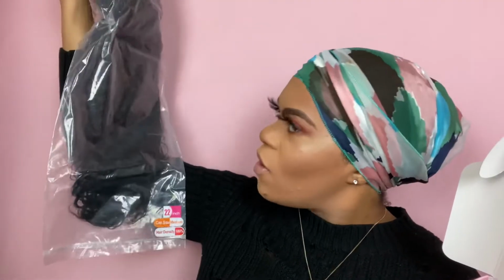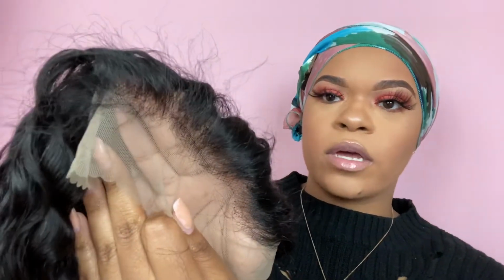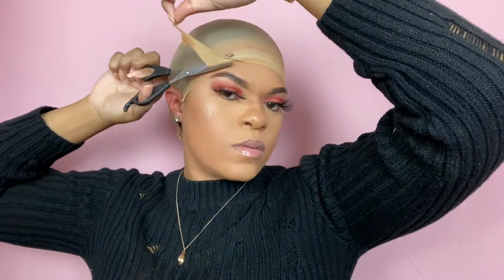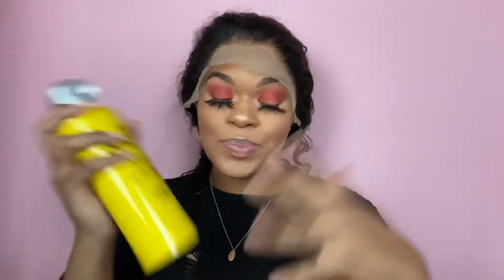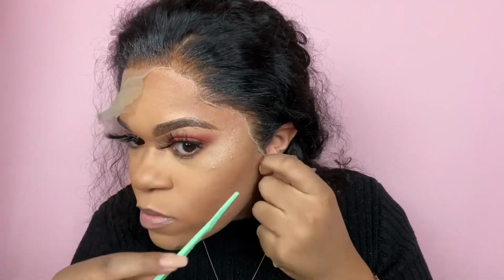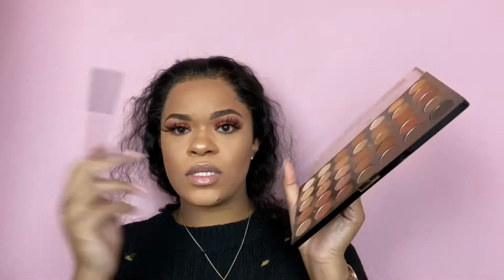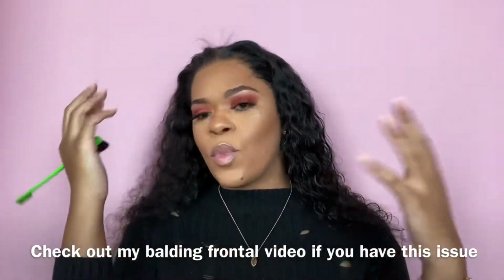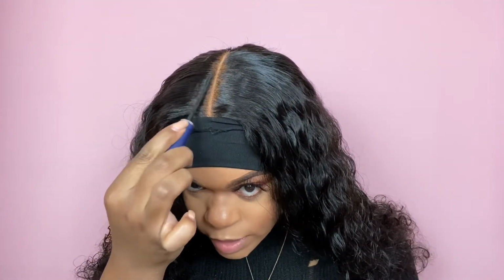**DETAILED ** HOW TO INSTALL (VERY NATURAL LOOKING )💦💦WATER WAVE HAIR 💦💦 YOLISSA HAIR REVIEW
Social media 🖥
Sc: Scotiana

HAIR INFO :

Yolissa Hair  ‼️
180% density
22 inches
13*6 lace frontal
Water wave hair

Partnered but HONEST video !

❤Yolissa Hair 24’’ to 40’’ long lace wig of all textures:➤

All products and tools used in this video can be found at YOUR LOCAL beauty store 📍

Quote of the day : Don’t look backwards, you’re not going that way...

Products used in this video :
•brush and comb duo
•got 2b glued freeze blast
•got 2b glued gel

Enjoy this video and Make sure to

CHECK OUT MY LAST HAIR Tutorial 😆 It Just hit 21k views 🎉🎉